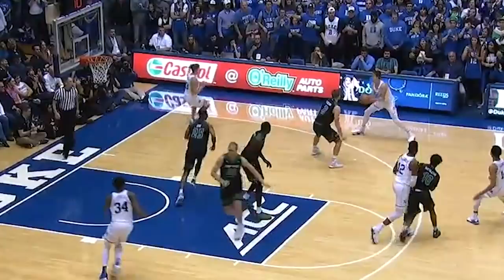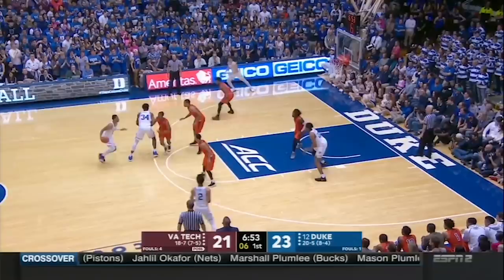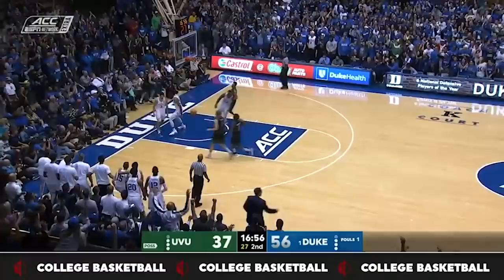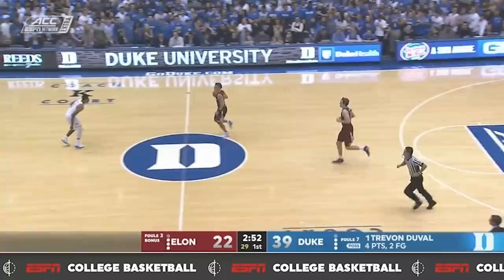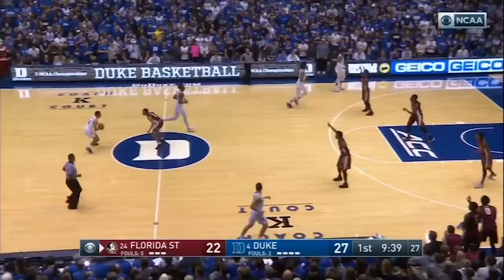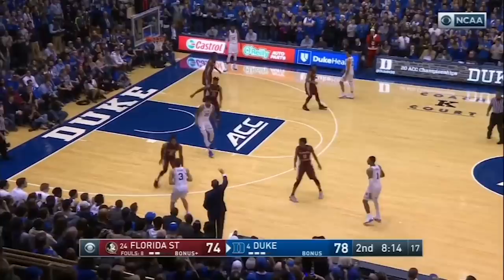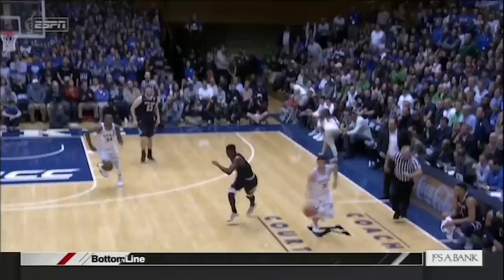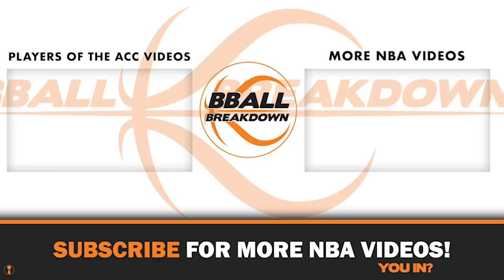Just How GOOD Was Grayson Allen At Duke?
Coach Nick went deep into the Duke footage to examine Grayson Allen's game. Unfairly maligned because of immaturity and some unsportsmanlike conduct, judging Allen's ability on the court alone shows he should have been drafted a lot higher in 2018.